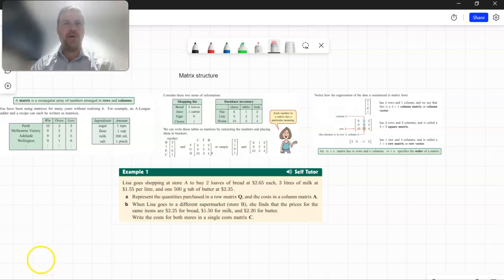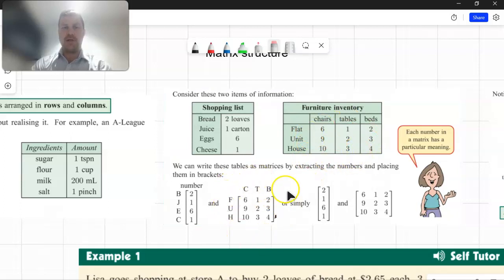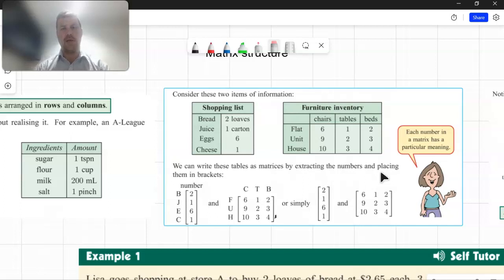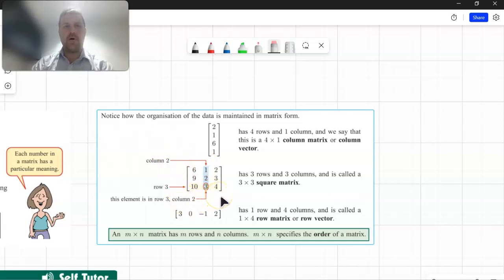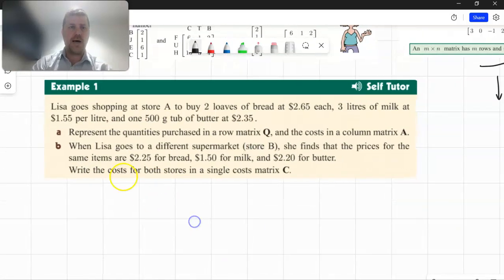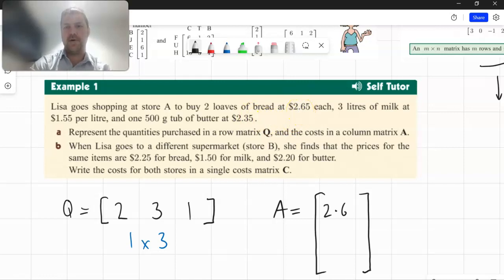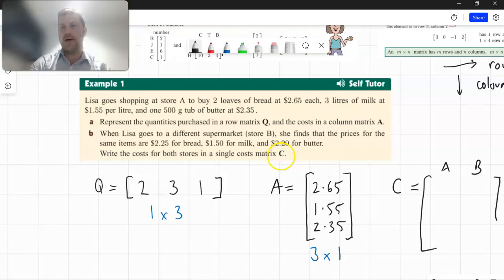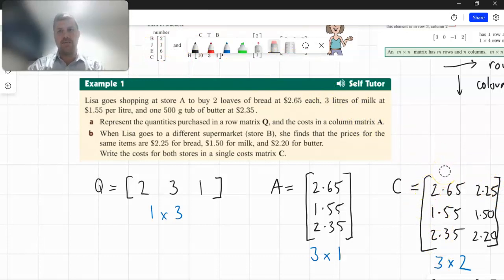Matrix structure and order